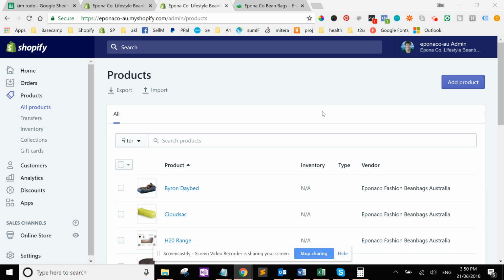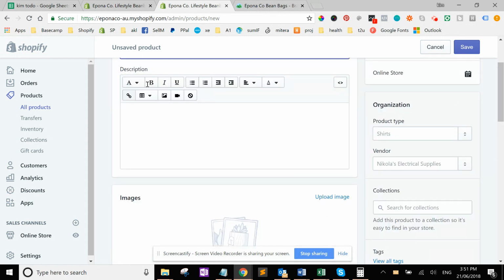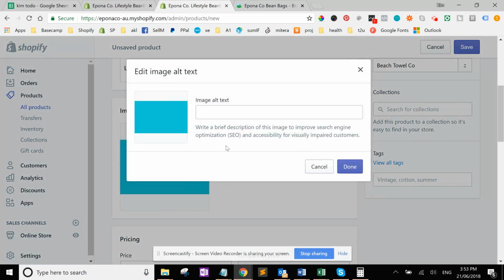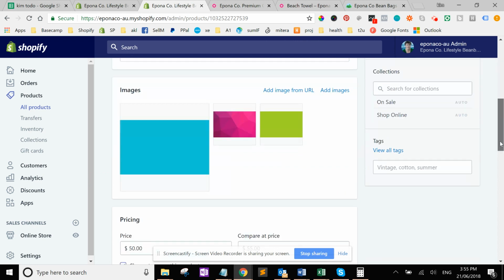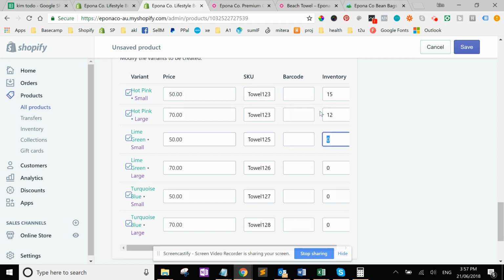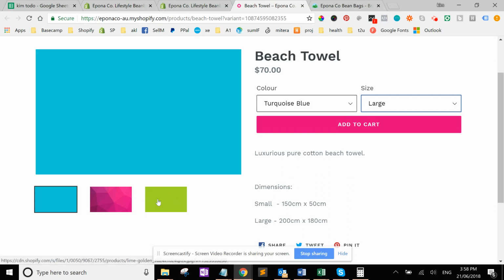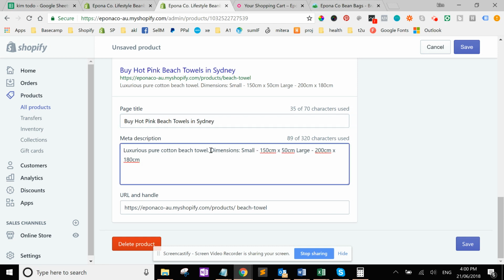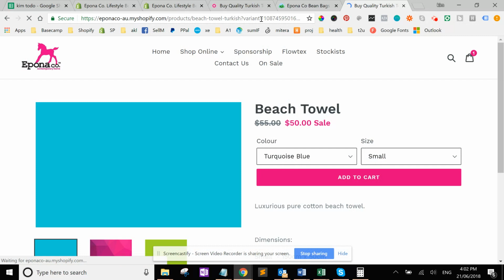Jun 21, 2018 4:02 PM